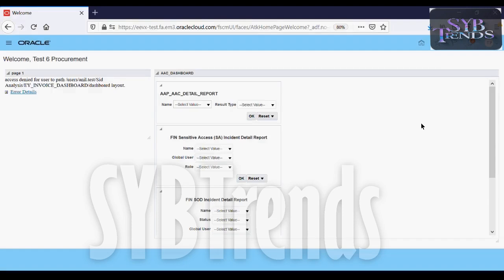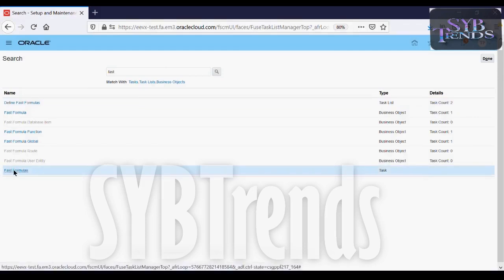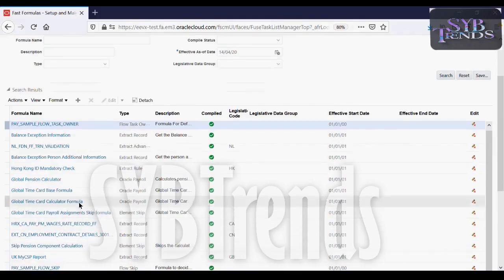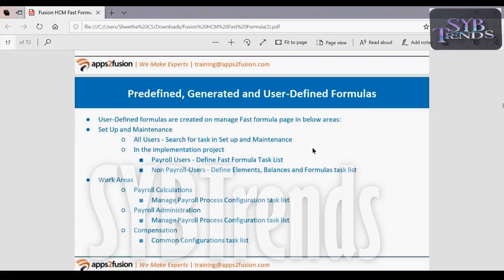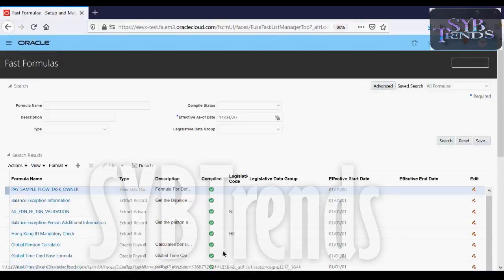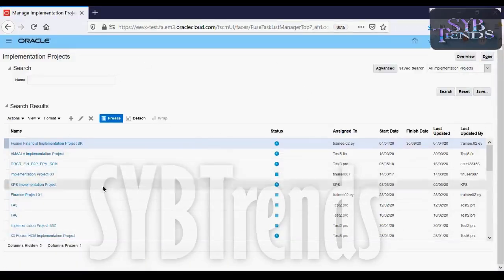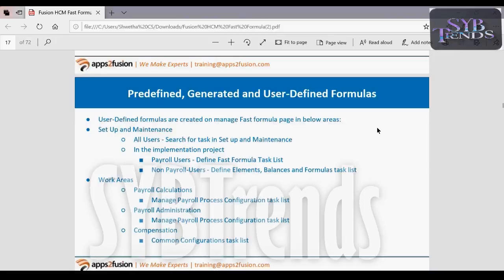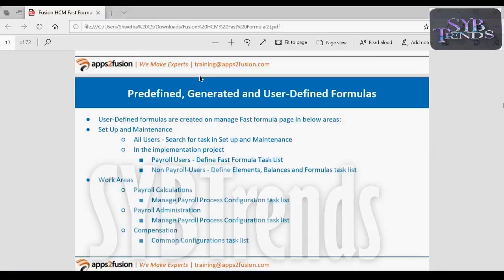Lab Session - Class 5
In this video, we'll conduct a live lab session on Oracle Fusion HCM Fast Formula, where we'll create and test formulas in a real-world scenario. Join us as we:

- Create a new formula from scratch
- Define formula inputs and outputs
- Test and validate the formula